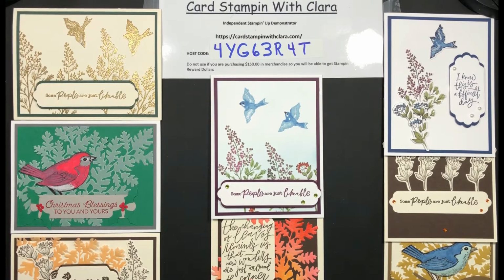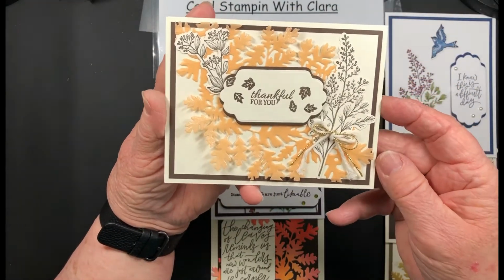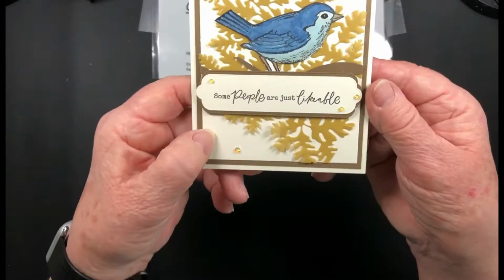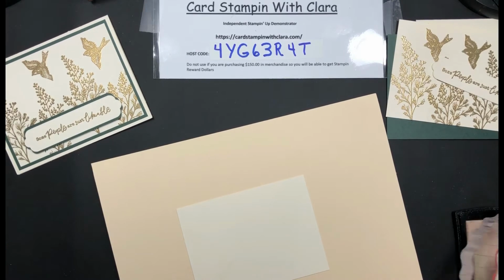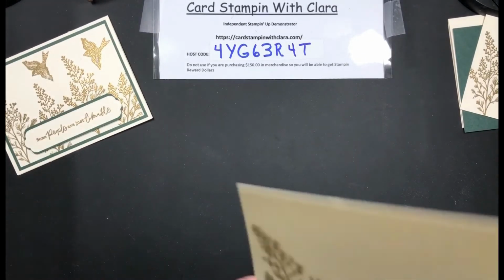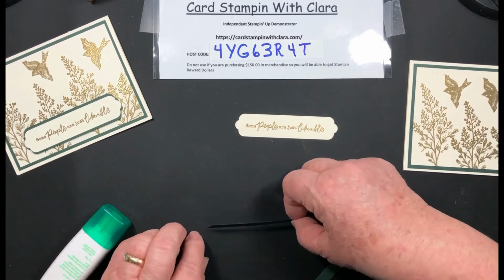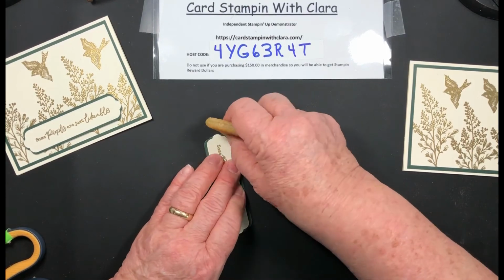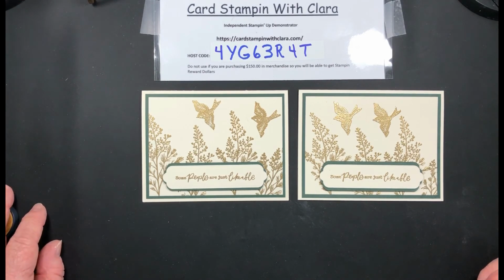Beauty of Tomorrow Embossed Speciality Card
This video has an emphasis on the powder embossing technique and will show you how to put a border around your sentiment.

Find the full written instructions and supplies list for the speciality card above on my